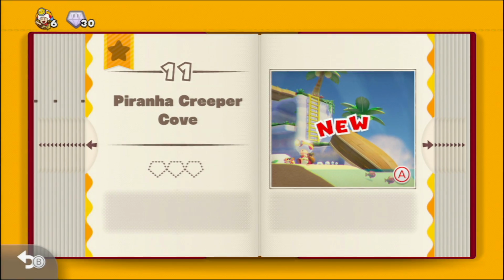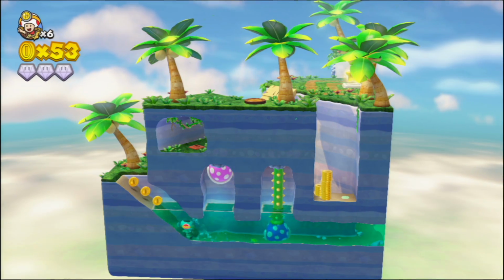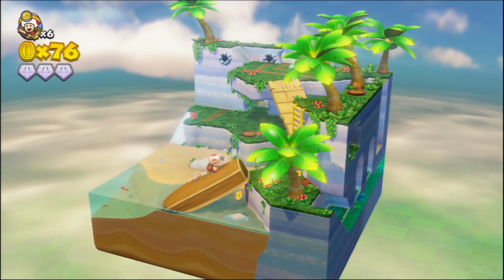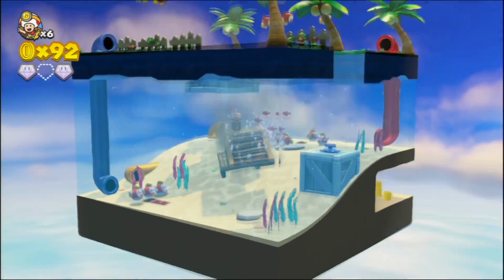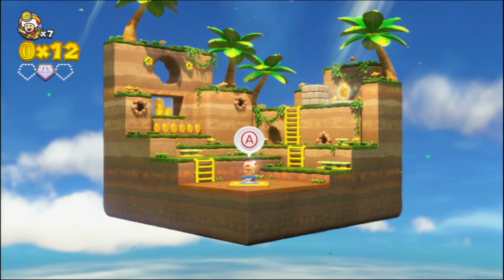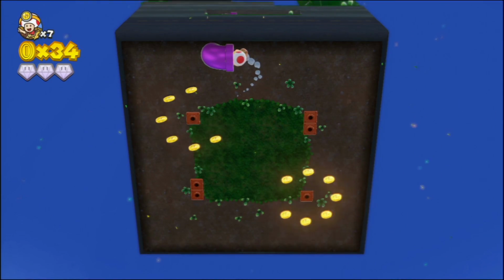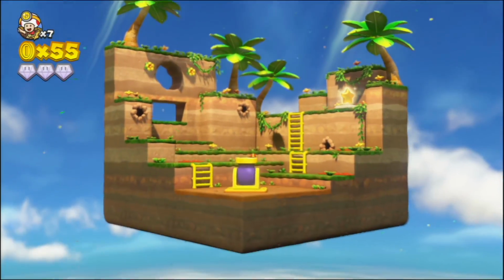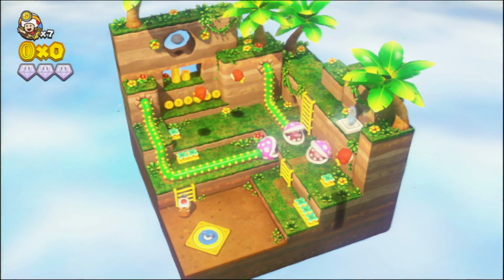Captain Toad Walkthrough Part 3 - Episode 1 - The Hunt for the Great Bird's Lair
A walkthrough for Captain Toad Treasure Tracker. If you don't like narrations and voice overs I'll have a really long video with every single level in it without my narrations after I finish the walkthrough.

This game is, surprisingly, worth the $40, especially if you have a Mario 3D World save on your Wii U. It would also be a great game at $20 or less, once it gets there. There's a lot more levels than I thought they would have bothered with, and it looks amazing in the glorious HD.